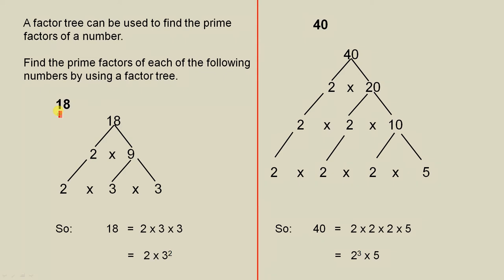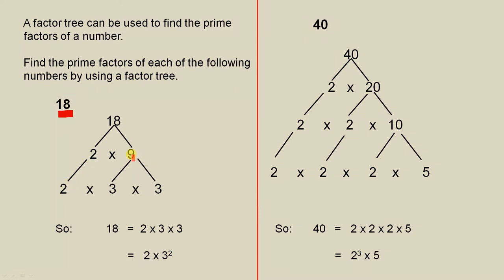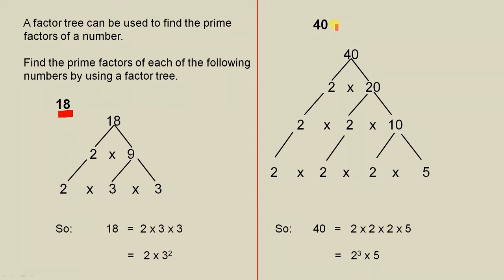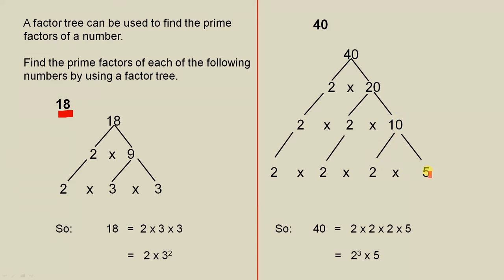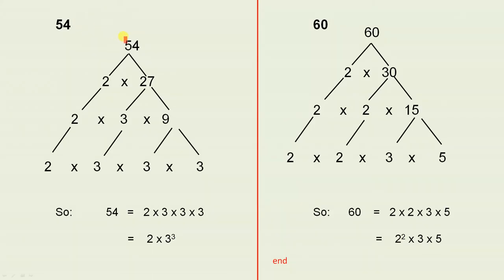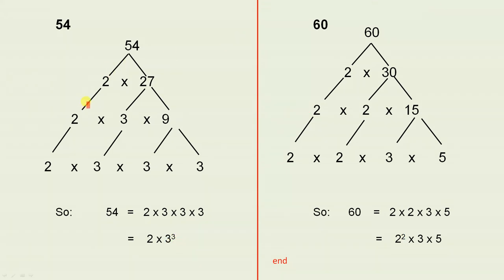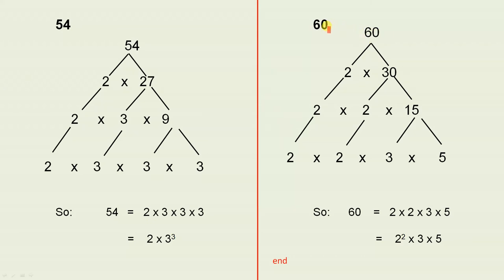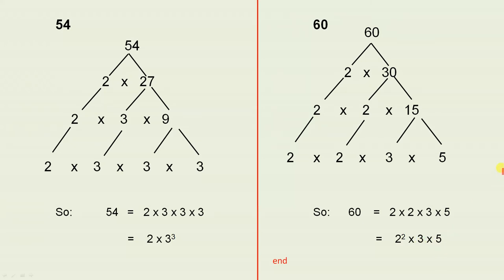Factor Trees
This video shows how to find the prime factors of a given number using a factor tree.